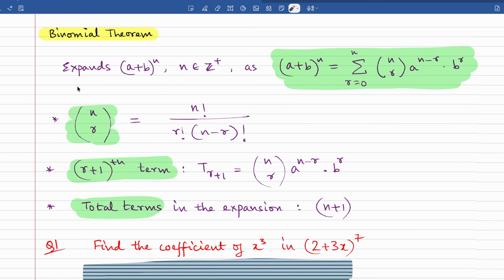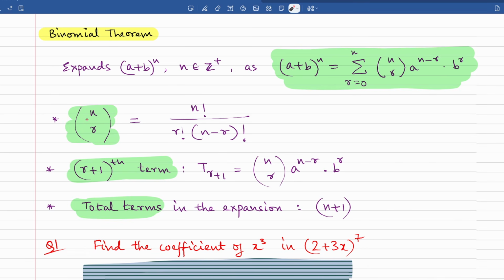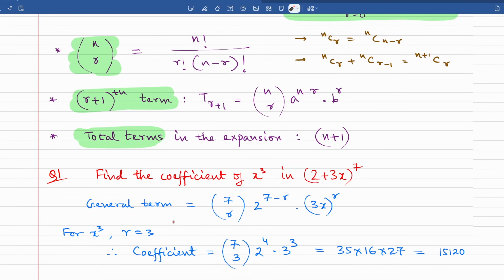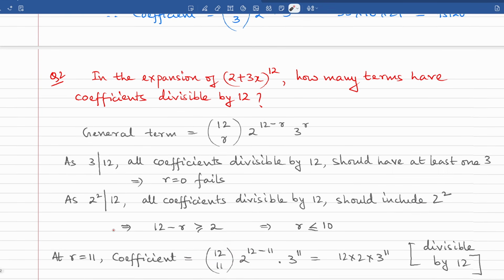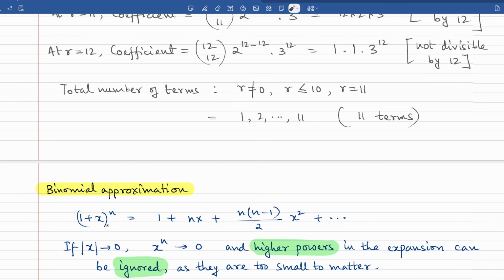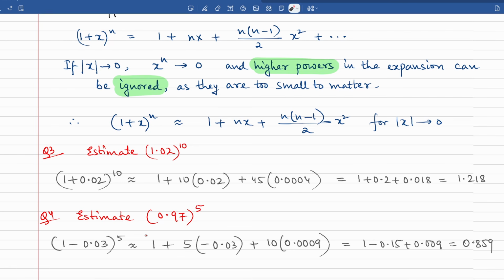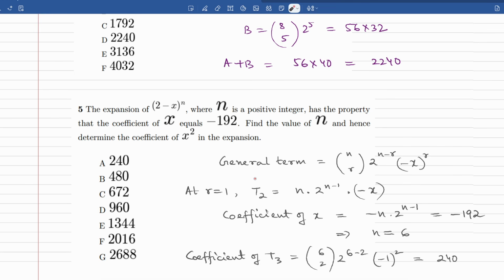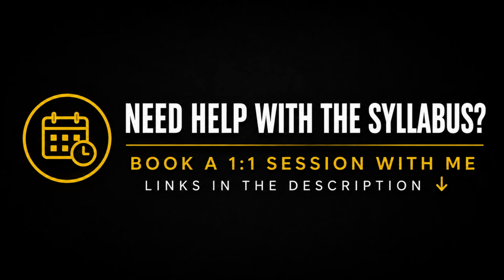ESAT Paper 2: Sequences and Series (Part 2)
ESAT math preparation, sequences & series questions, and concept tutorials for the engineering and science admissions test.

Starting your ESAT preparation? This is the full walkthrough of Sequences and Series Part 2 chapter in the optional section of ESAT Mathematics 2 (M2).
🎥 Timestamps
00:00 Introduction
00:20 Definitions
02:37 ESAT Sample Problem 1
03:07 ESAT Sample Problem 2
04:29 Binomial Approximation
05:56 ESAT Sample Problem 4,5
06:46 ESAT Sample Problem 6.7
08:57 Outro